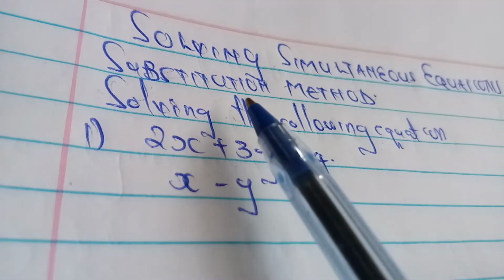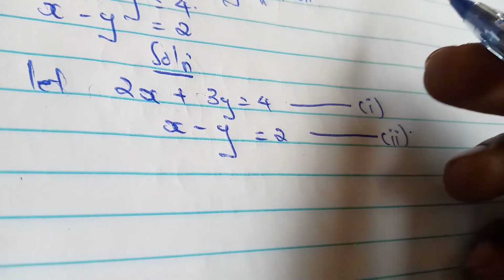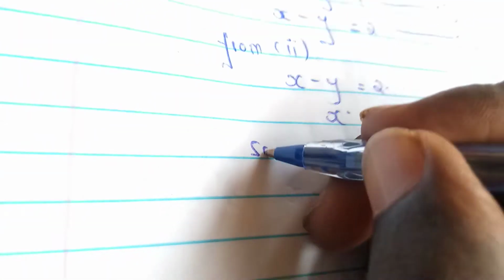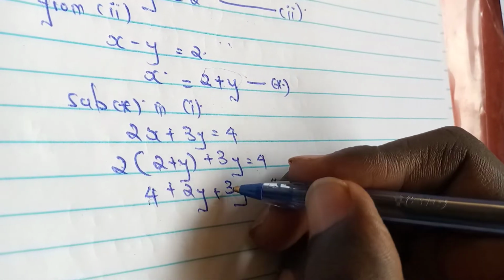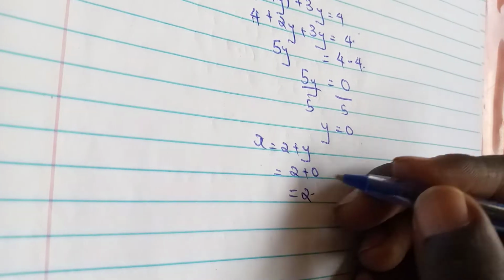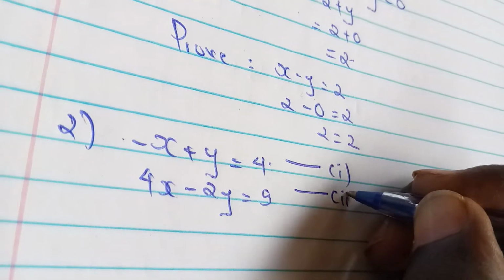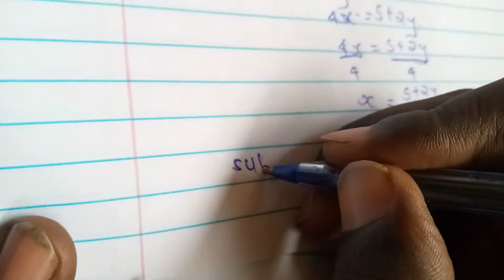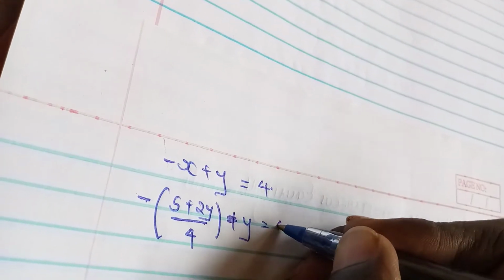Substitution method simplified in minutes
this is simplified way of solving simultaneous equations just need to know the concept